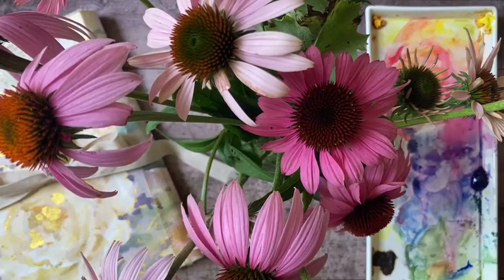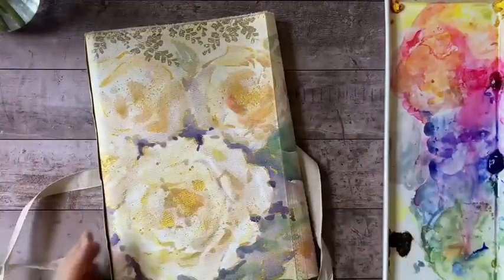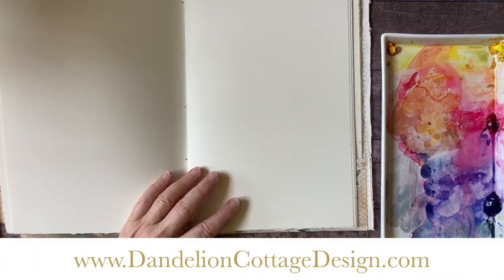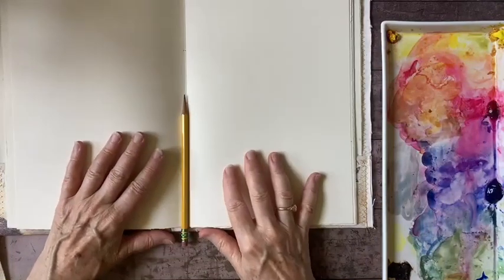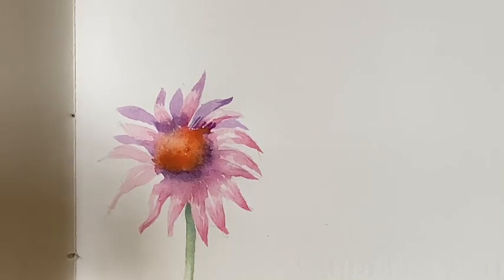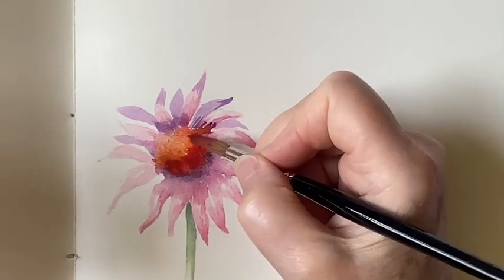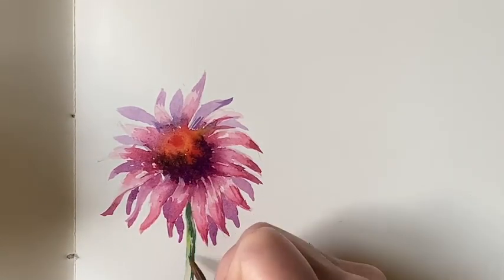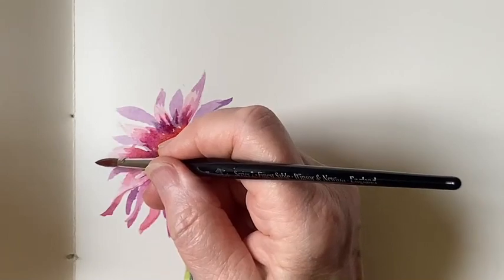How To A Paint Purple Cone Flower With Watercolors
Watercolor Sketchbook: Purple Cone Flower

In this session I paint in my handmade sketchbook using a limited palette of just 3 colors.